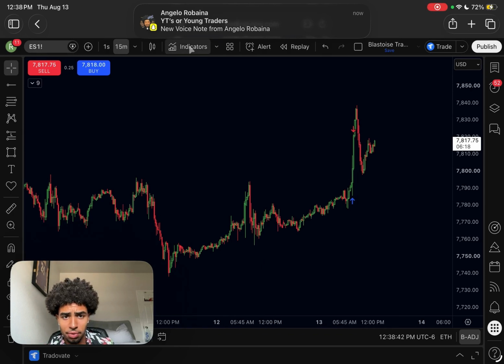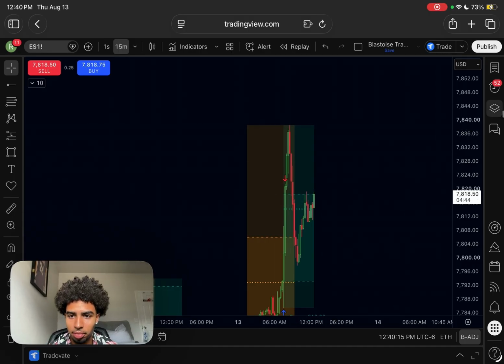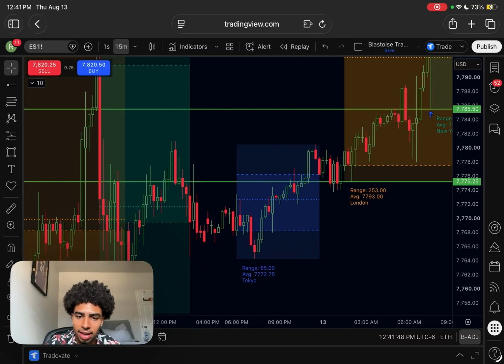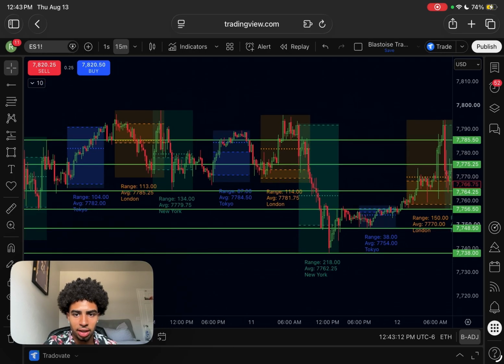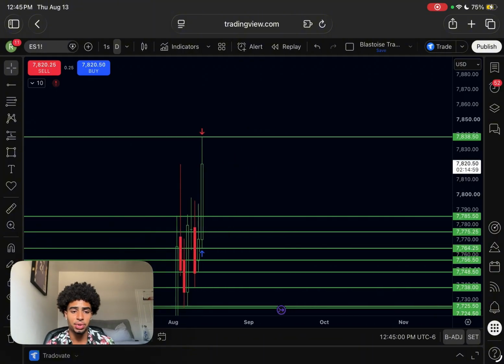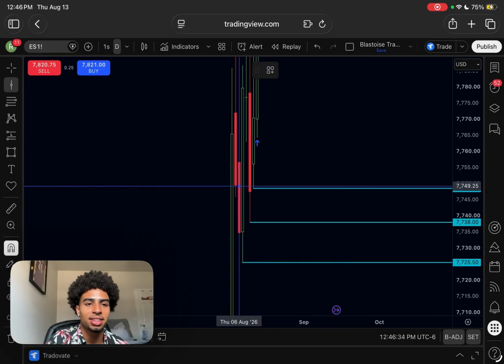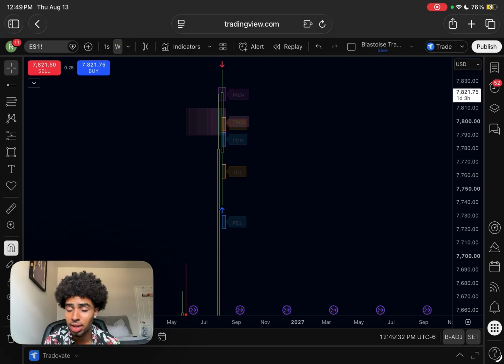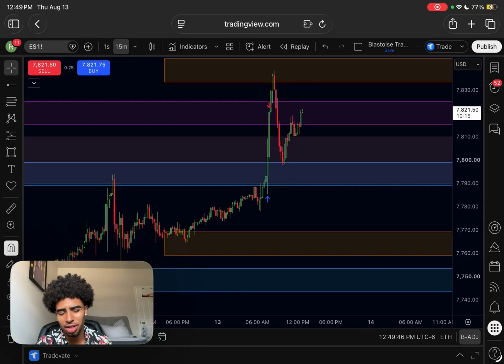Bootcamp Day 7- Highs and Lows